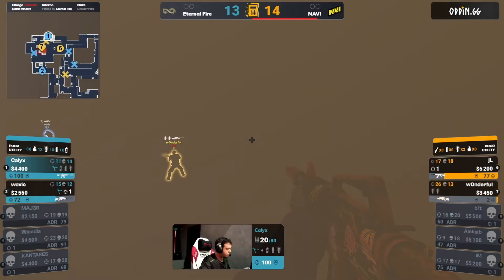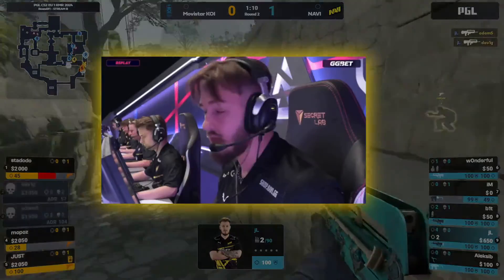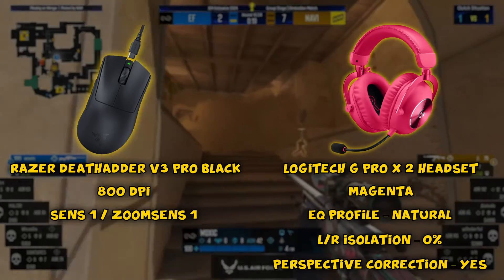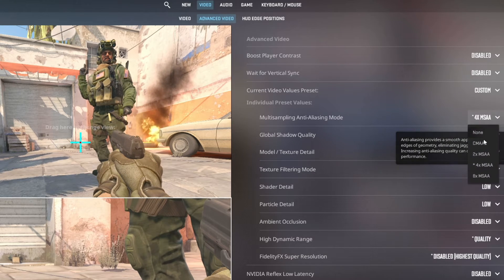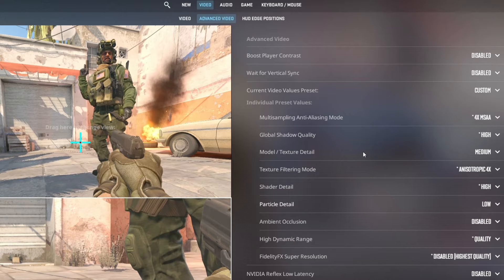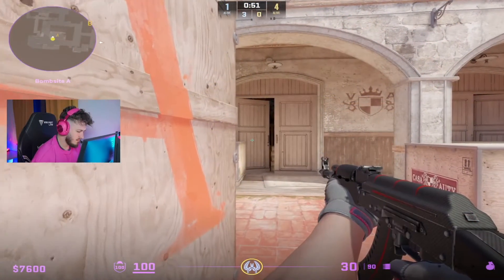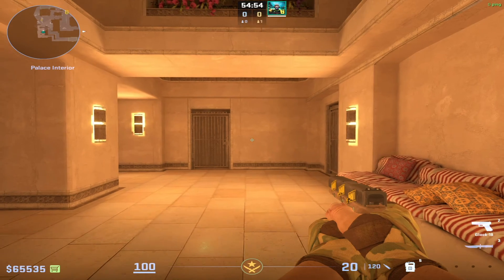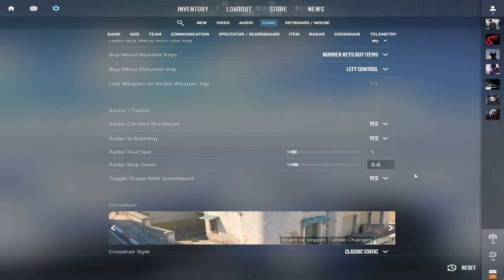CS2 jL SETUP & SETTINGS - Game, Monitor, Nvidia, Setup!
jL CS2 Settings - in this video I will show you a new jL cs2 settings: video, audio, devices, config, nvidia control panel settings. jL's like the ultimate beast in the game, hands down. His stats blow the minds of everyone keeping up with him. The way he plays just doesn't compute, you know? Maybe he's pulling off some secret settings? We're about to find out, real soon!

Viewmodel: viewmodel_fov 68; viewmodel_offset_x 2; viewmodel_offset_y 2; viewmodel_offset_z -1.5; viewmodel_presetpos 3;
Crosshair: CSGO-siJp5-iBvEZ-yewes-HpMQO-3WfOQ